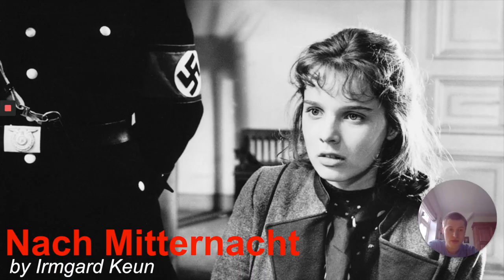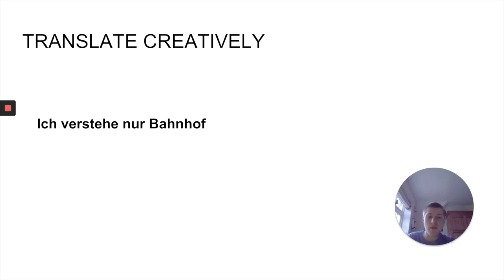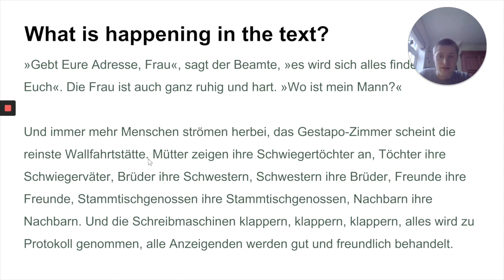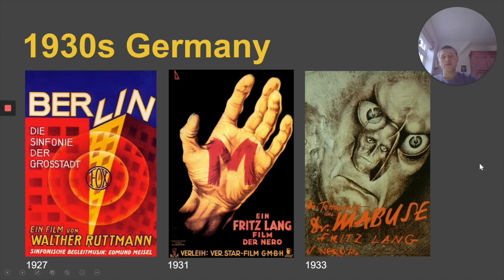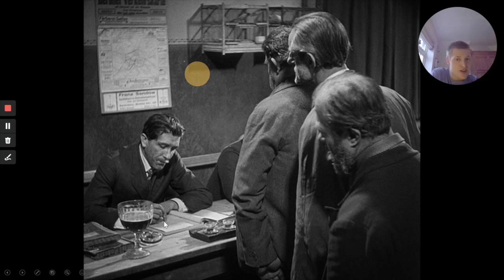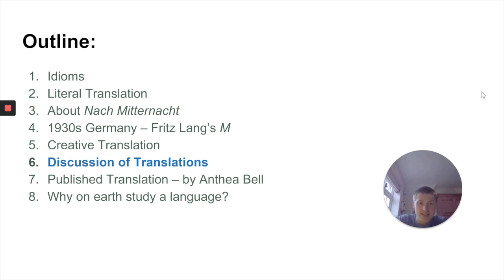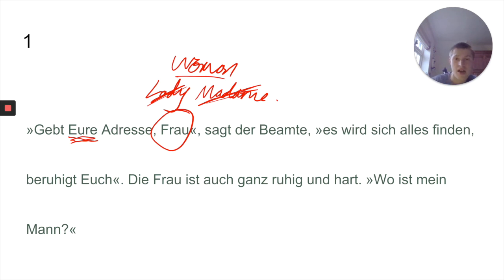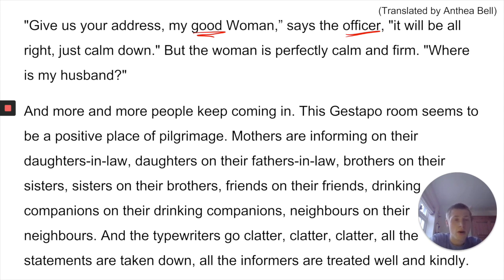Creative Translation: A Virtual Workshop on ‘Nach Mitternacht’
Join a student of Modern Languages at Oxford University for a virtual workshop on creative translation. Luke Cooper shows you how to translate Irmgard Keun’s classic wartime novel 'Nach Mitternacht' into English.

This workshop is designed for learners of German aged 16-18.

Luke Cooper is a student of St Peter’s College, Oxford.